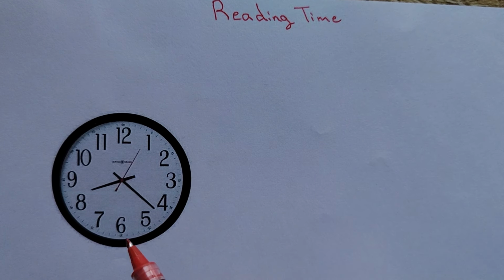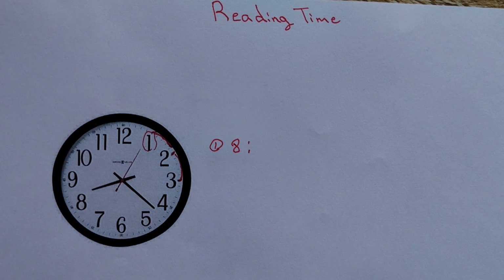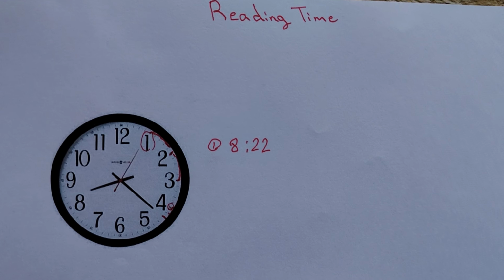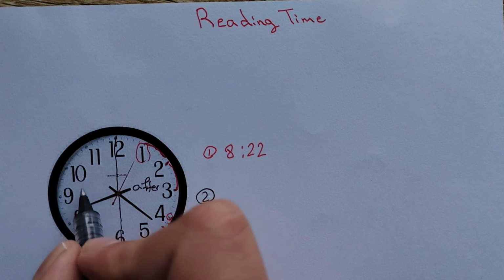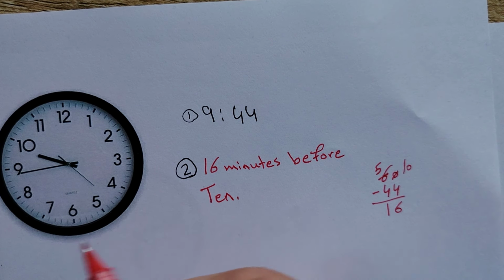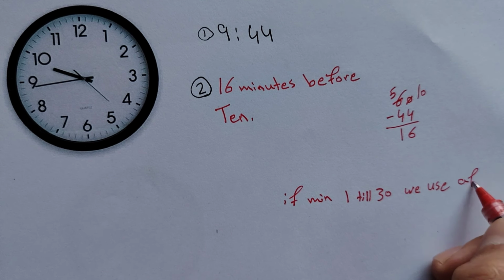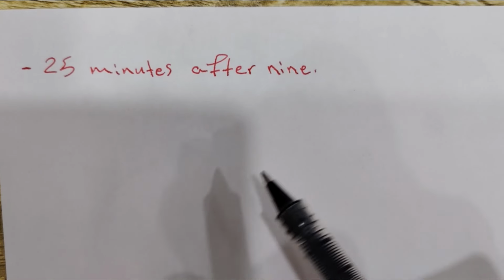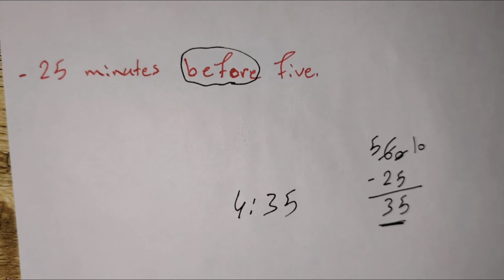Reading Time, Analog clock, Digital clock, using before and after. Mathematics Grade 4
Learn how to tell time with analog and digital clocks, covering 'before' and 'after' concepts. Perfect for Mathematics Grade 4.